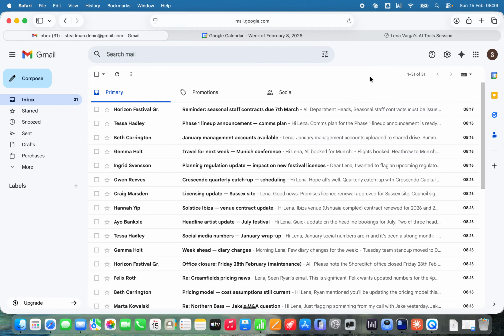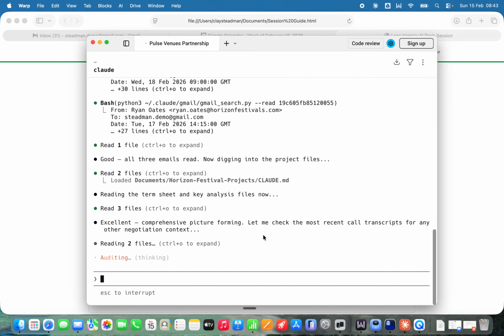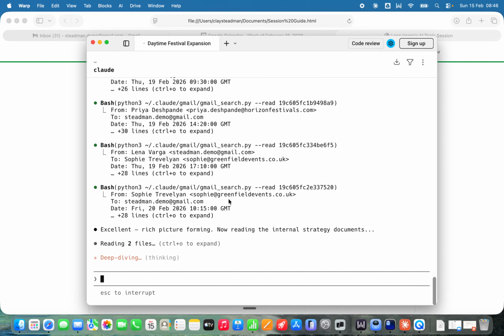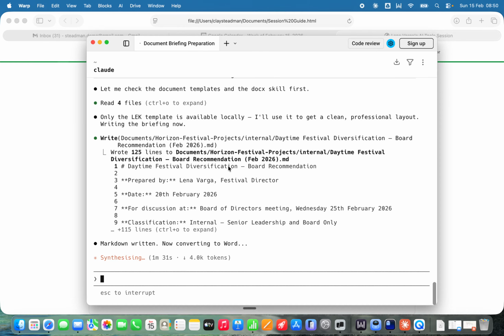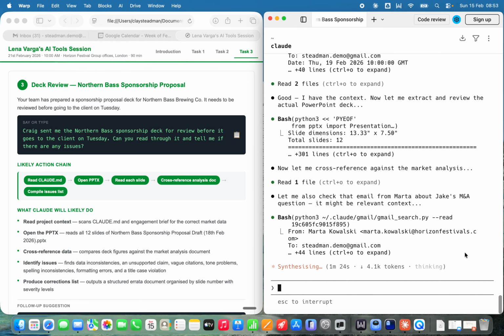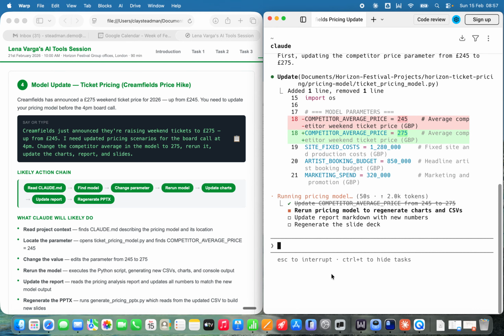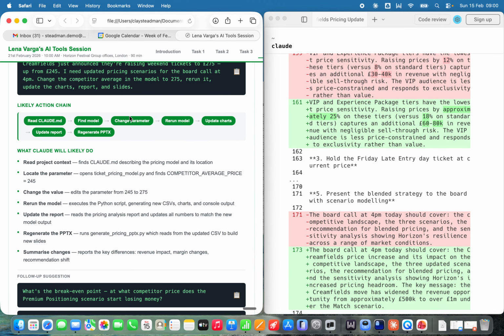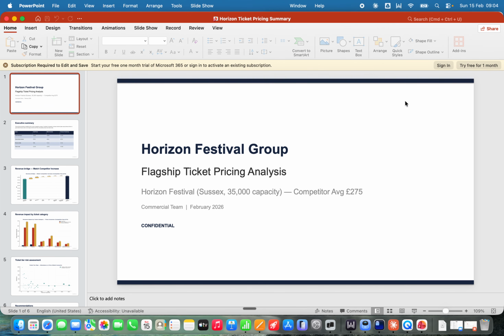10 hours of work in 25 minutes — an unscripted Claude Code for knowledge work demo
I built a fictional festival director's world — emails, contracts, board papers, revenue models, a sponsorship deck — and then ran through it live for the first time on camera. No script. No rehearsal. Just the kind of multi-step work that eats up a senior leader's week: inbox triage, negotiation prep, a board recommendation synthesised from eight documents, and a deck review that caught a contractual conflict buried across three different email threads.

The point isn't that any single task is impressive. It's that the basics now include reading your entire project record, cross-referencing everything, and producing work that's ready for human review. When the basics are this powerful, the question isn't what AI can do. It's why you aren't working this way yet.

Tools used: Claude Code, Gmail, Calendar, Pages/Word, Mail.